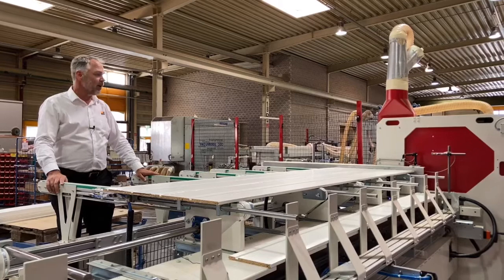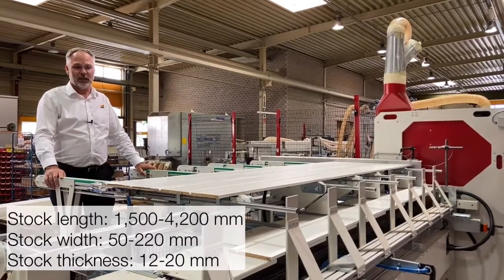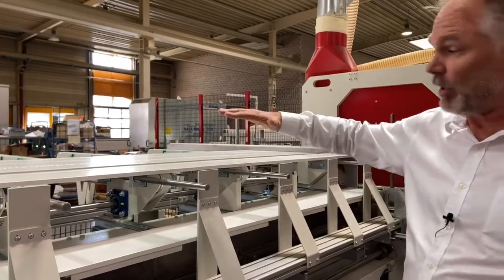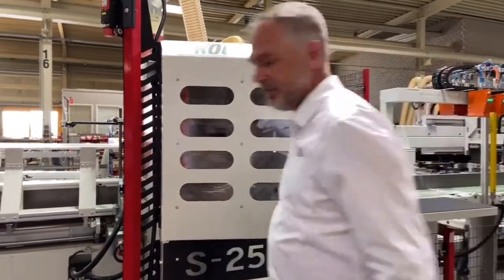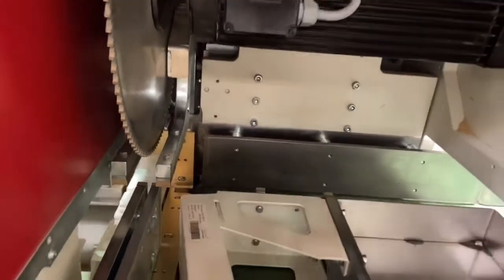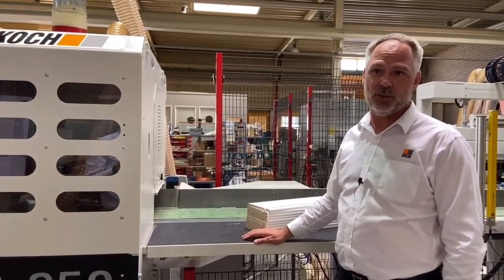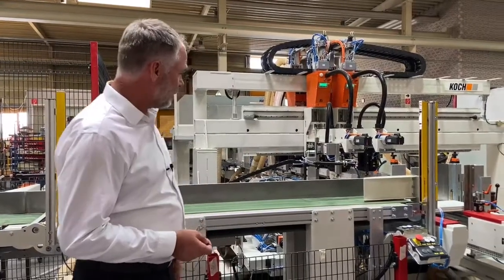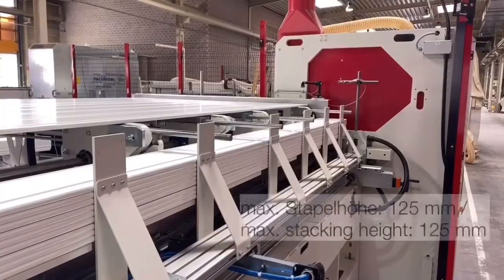KOCH S 250 pro line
NEW in stock now at R and J machinery